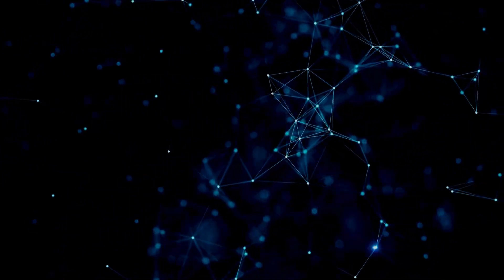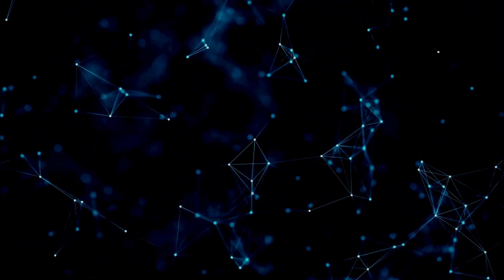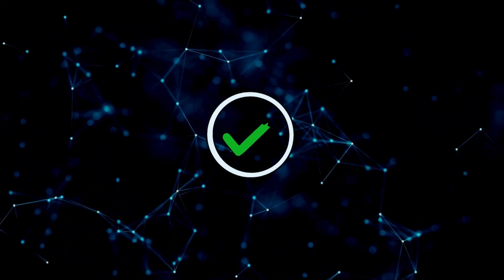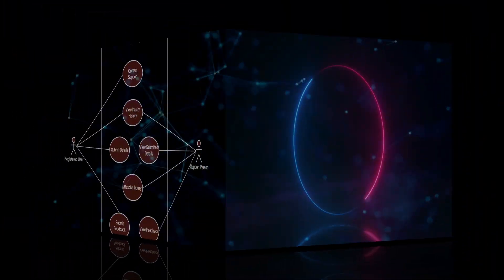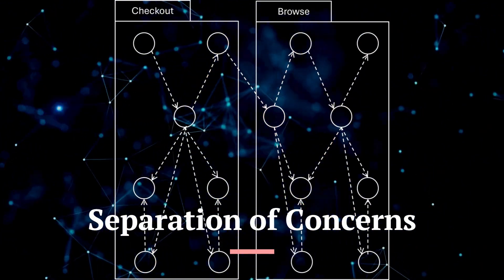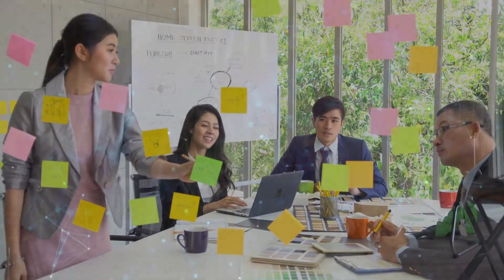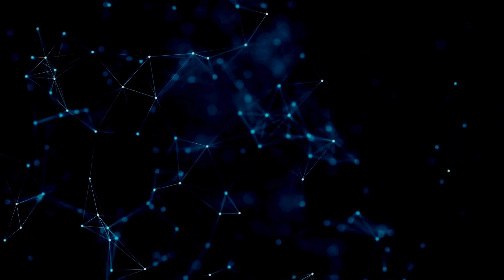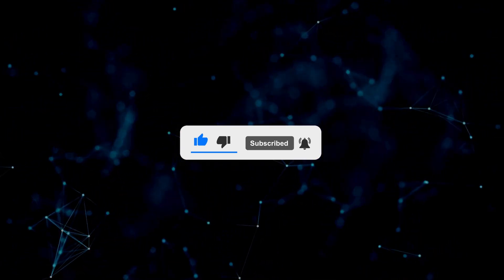Foundations of Software Development - Introduction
Jason Gorman introduces our new video series that will explore 6 foundational principles common to successful software development methods.

Over the coming weeks, we will look at:

* Iterative & Incremental Development
* User-centred Design
* Continuous Testing
* Version Control & Configuration Management
* Separation of Concerns
* Continuous Improvement